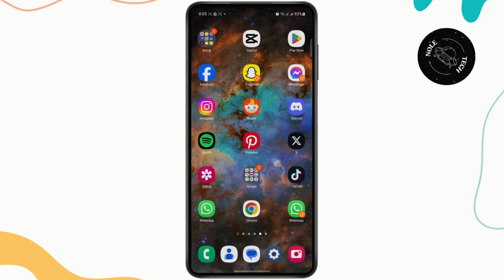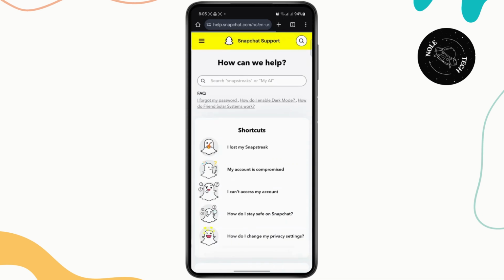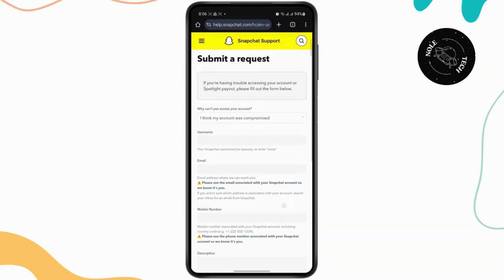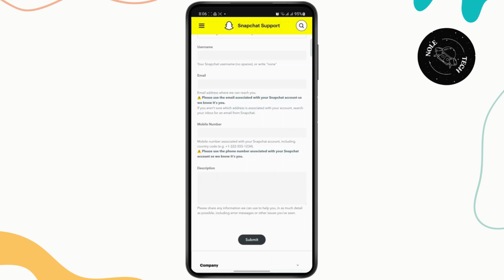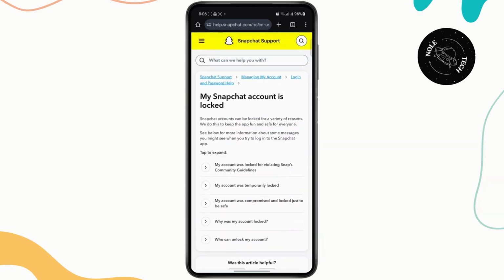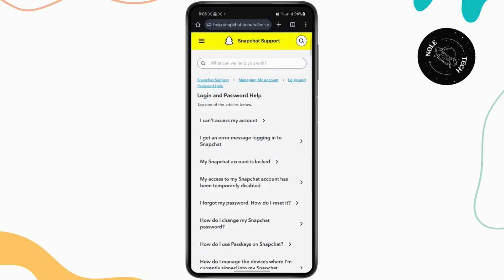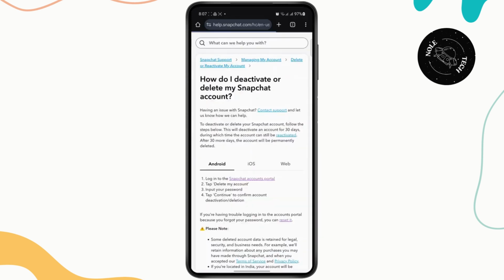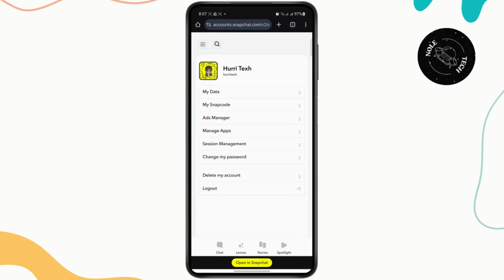How to Unlock Snapchat Account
Learn how to unlock your Snapchat account quickly and easily with this step-by-step tutorial. Whether your account is temporarily locked or permanently locked, we guide you through the best methods to regain access.

In this video, you'll discover how to unlock your Snapchat account, even when it's permanently locked. We'll also explain what to do if your Snapchat account gets locked temporarily and provide tips to avoid future lockouts.

Timestamps:
0:00 Introduction
0:15 Reasons for Locked Snapchat Accounts
0:40 Steps to Unlock a Temporarily Locked Account
1:20 Unlocking a Permanently Locked Account